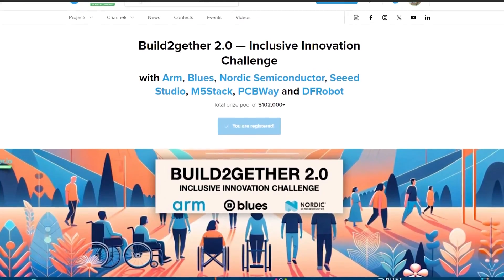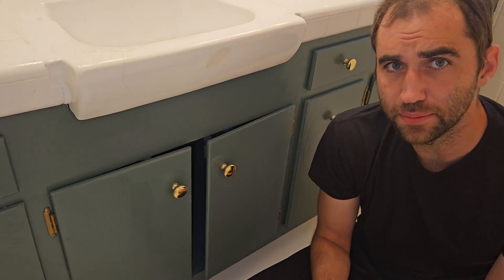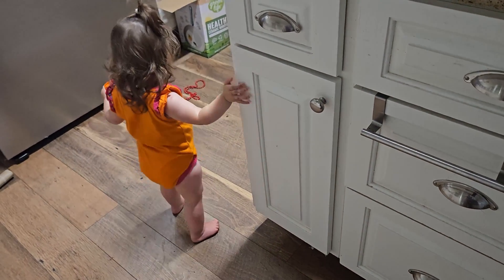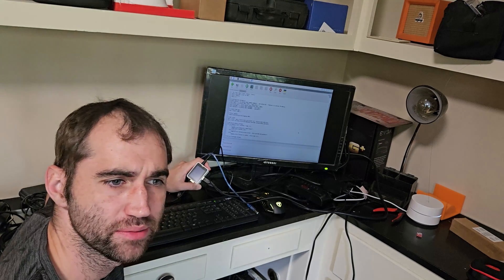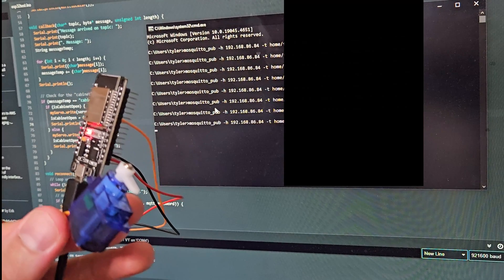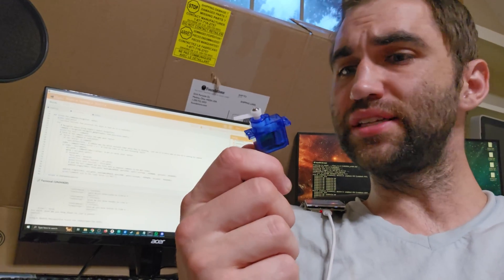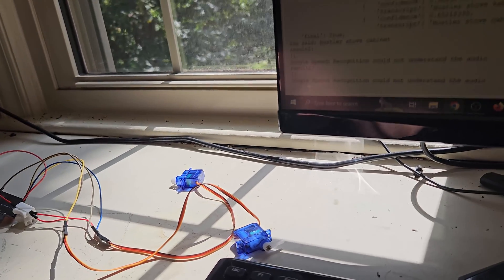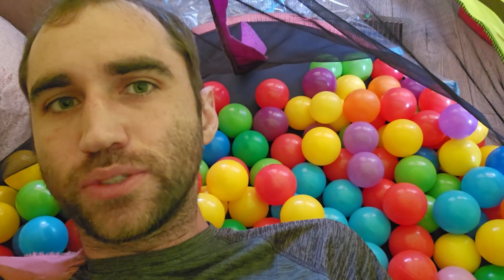I Made Smart Cabinets (and a Custom Smart Home Setup) for Mobility Impaired People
As part of the second Build2gether challenge, I put together Smart Cabinets to help out the mobility impaired.  I'll include the full project writeup - if it's not linked by the time you see this, it'll be linked soon!  This video demonstrates how to build voice-activated smart cabinets using an ESP32. It includes a detailed guide on connecting servo motors to cabinet doors for automatic operation, configuring the ESP32 with WiFi, and setting up MQTT to handle voice commands. The tutorial provides step-by-step instructions on coding, connecting, and testing the setup to achieve automated cabinet control in a home environment. Ideal for those looking to integrate practical IoT technology into everyday living.